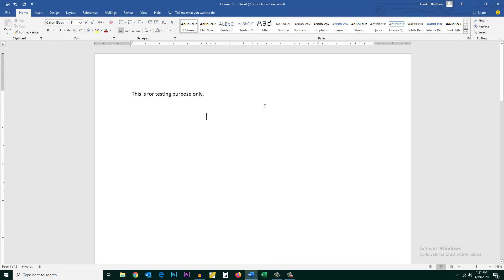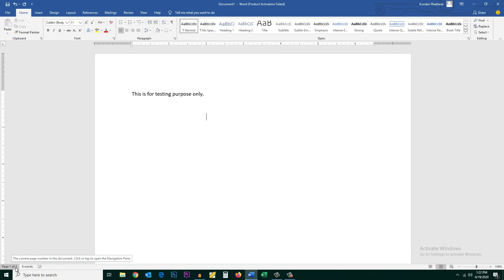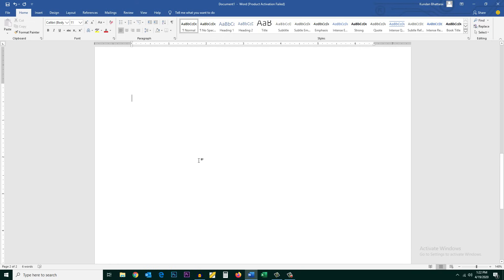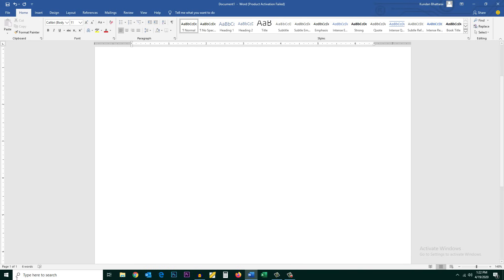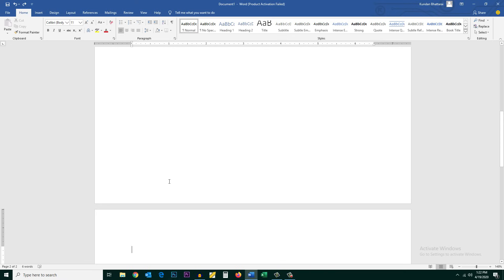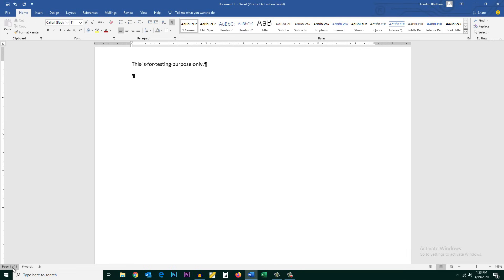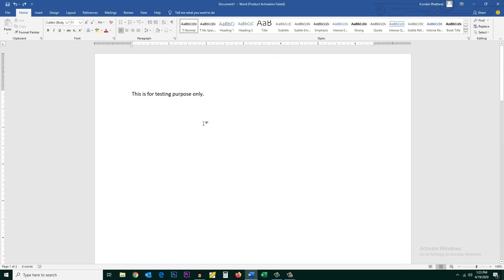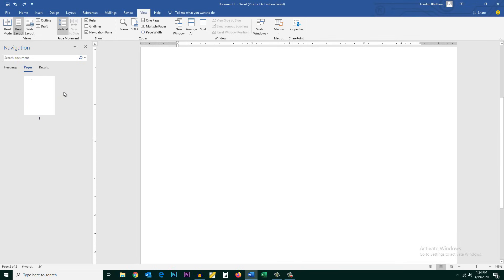3 ways to delete unwanted blank page in Word | Remove Extra page in word (Fast & Easy tutorial 2025)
3 ways to delete unwanted blank page in Word | Remove Extra page in word | Delete last page  (2025)

Want to delete a blank page in Microsoft Word that just won’t go away? In this quick and easy tutorial, I’ll show you how to remove extra or unwanted pages in Word, whether it's at the end of the document, in the middle, or caused by page breaks or formatting issues.
📌 What you'll learn in this video:
How to delete a blank page in Word (Windows & Mac)
How to remove extra pages caused by page breaks
Tips for fixing layout and formatting problems
How to delete the last page in a Word document
🔍 This method works on Microsoft Word 2016, 2019, 2021 up to 2025

✅ Keywords covered:
How to delete a blank page in Word
Remove extra page in Word
Word won't delete blank page
Delete last page in Word document
Fix unwanted blank page in Microsoft Word
💡 Helpful Tip: Always turn on paragraph marks (¶) to see what's creating the blank space!

In this video today we will see three ways to delete a blank page or unwanted page in Microsoft Word.

If you want to delete a page then double click on the top of the page so that the cursor will be at the top.
Then press the backspace key to delete the page.
Now the other way is to click on the “view” tab.
Click on “Navigation pane”.
It will show you all the pages that you have in word.
Now select the page which you want to delete.
Then Press “Delete” key.
The page will be deleted.
The other way is to click on this icon “show/hide P”.
Select “page break”.
Then press “Delete” button.